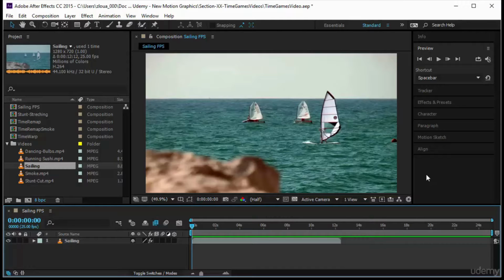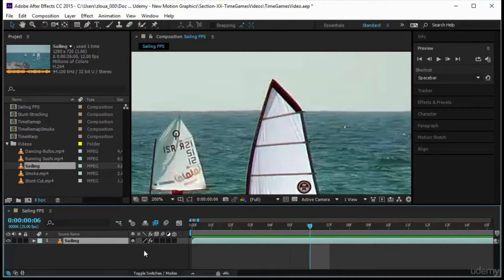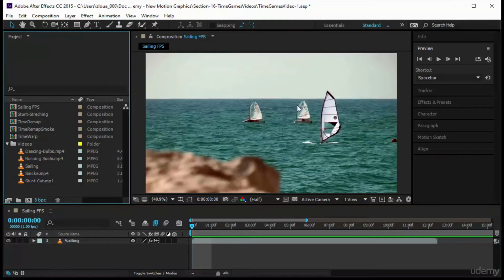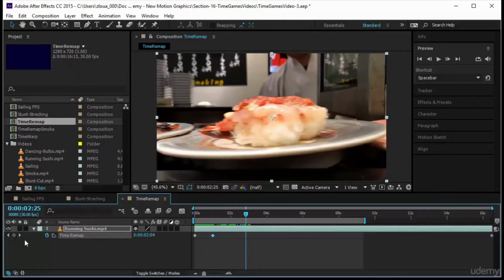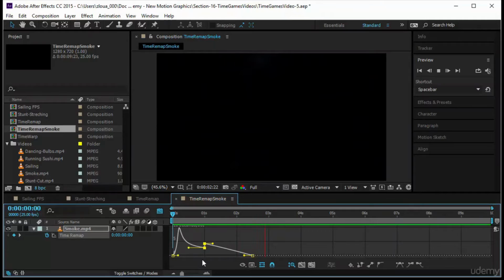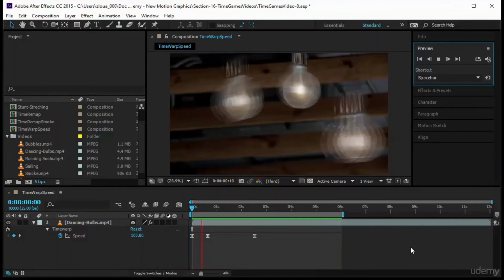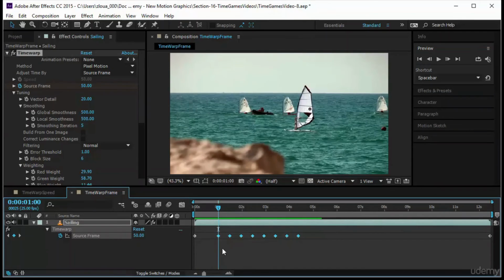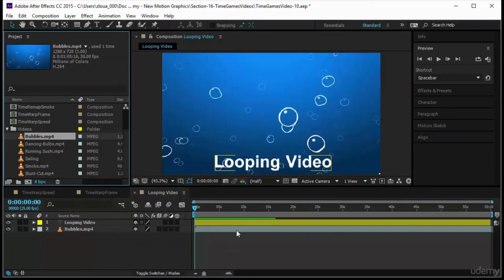After Effects course -11 || Skilled Animator